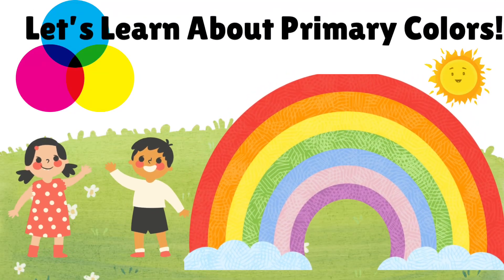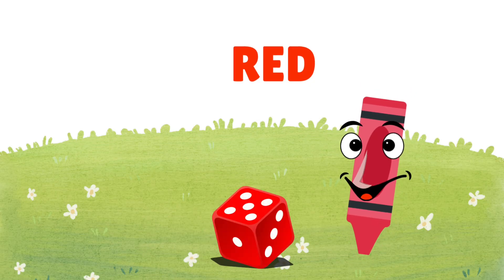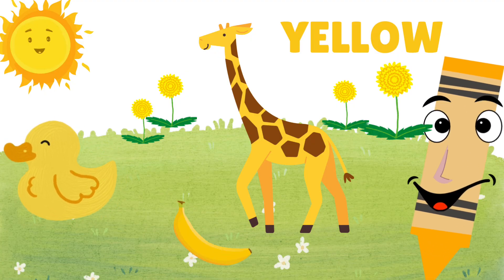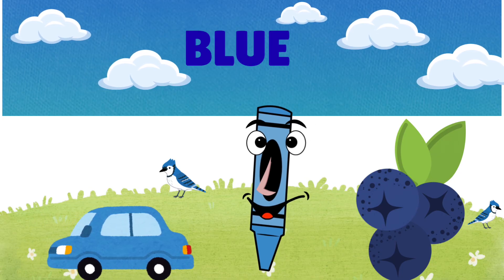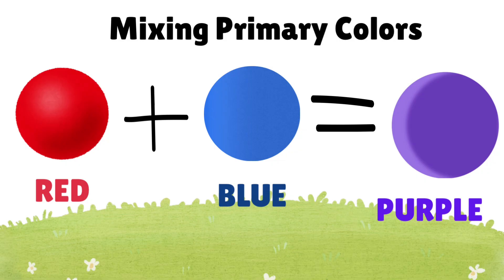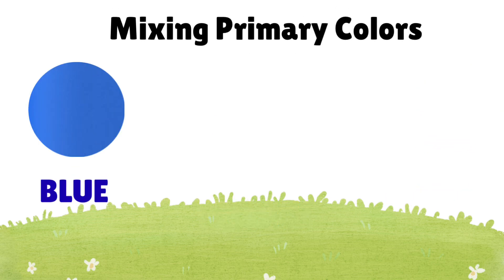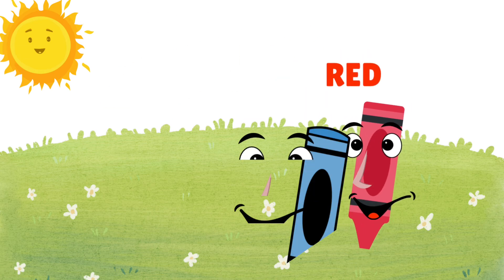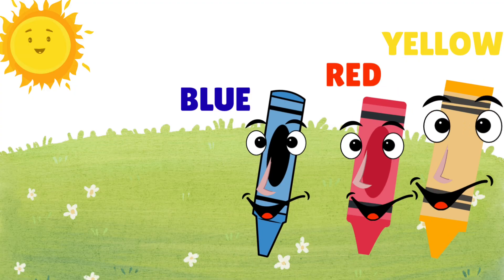Learn Primary Colors for Kids | Red, Blue, Yellow | Fun & Easy!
Hi Little Artists! 🎨👋
In this fun and colorful video, we’ll explore the three primary colors — red, blue, and yellow!
Watch as our crayon friends teach you what makes these colors so special, and how mixing them creates brand-new colors like purple, green, and orange!
Perfect for preschoolers, kindergartners, early learners, homeschoolers, and young scientists learning about color theory.
✅ Fun animations
✅ Easy-to-understand examples
✅ Voiceover narration
✅ Encourages observation and creativity
🎉 Let's go on a color adventure!